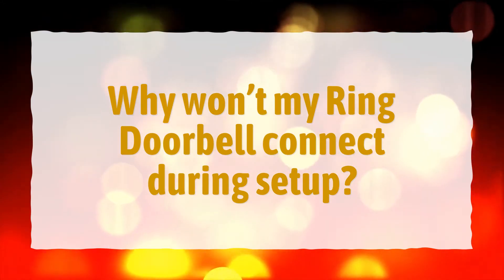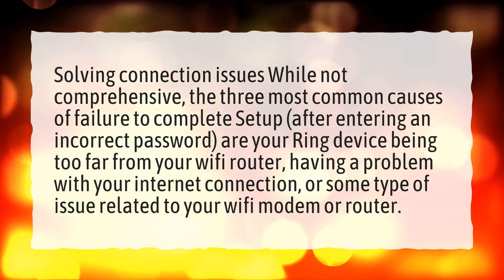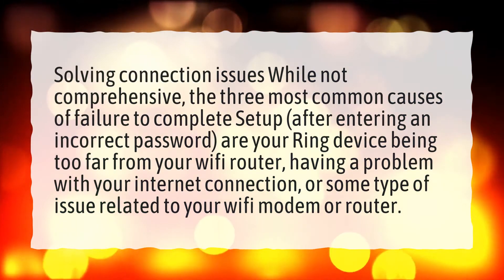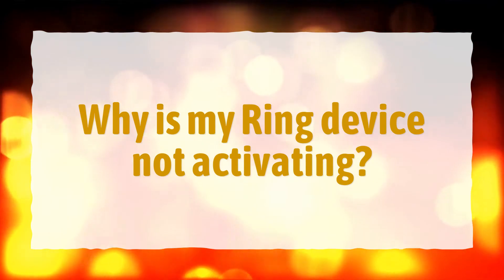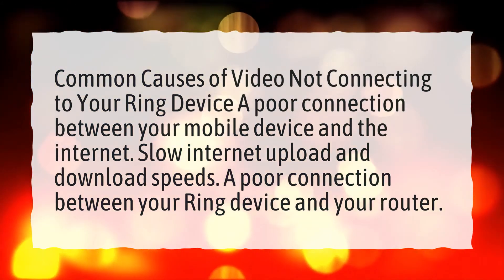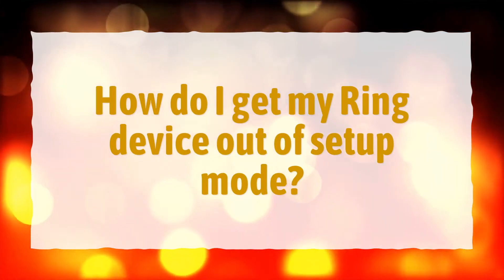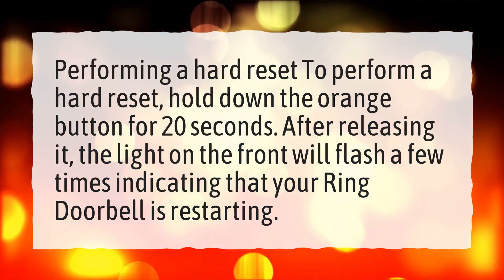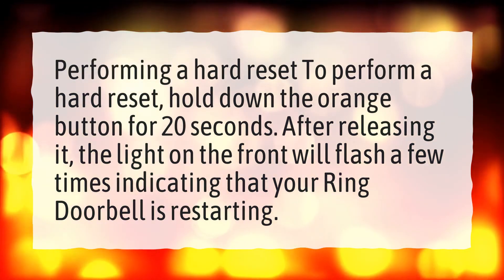Why won't my Ring Doorbell connect during setup?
More About Ring Doorbell Not Connecting To Wifi • Why won't my Ring Doorbell connect during setup?